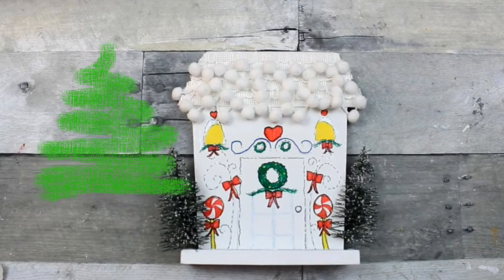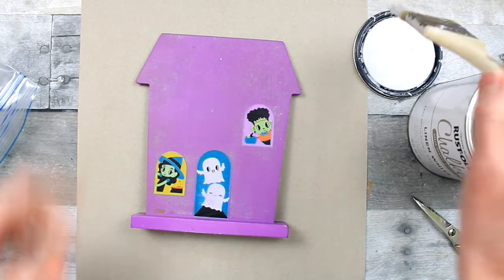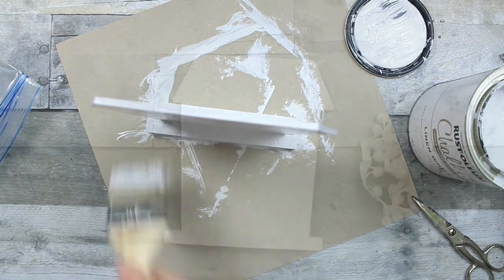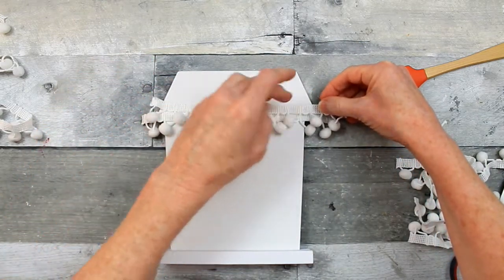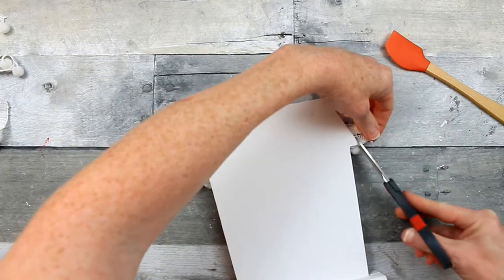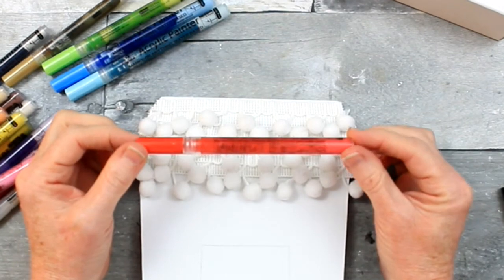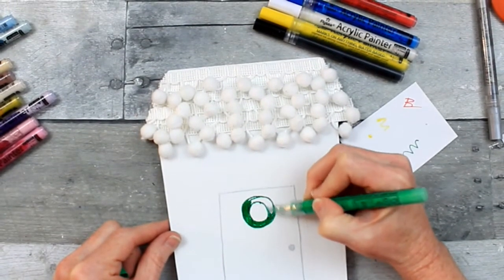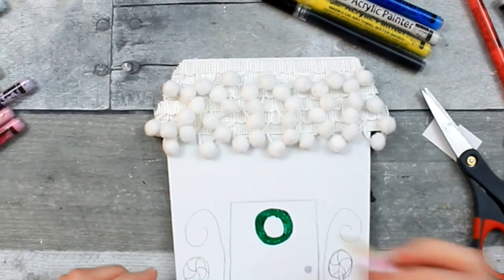Whoville House DIY - Christmas 2020 Series - The Grinch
This is the second Halloween house makeover! This one is a Whoville house from the Grinch Who Stole Christmas. I'll show you how to make a whoville house DIY that is full of whimsy and holiday joy!

This video is NOT sponsored but I thought I would share the paint markers I am using FYI. They are FLYSEA Acrylic Painter waterbased,  sunproof, waterproof marker pens in 0.7mm extra fine and 2-3mm.